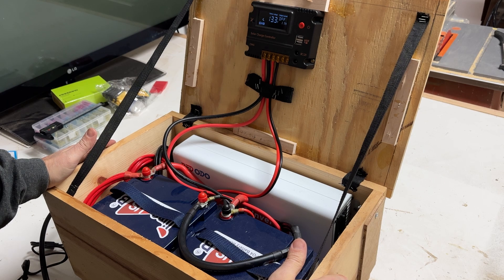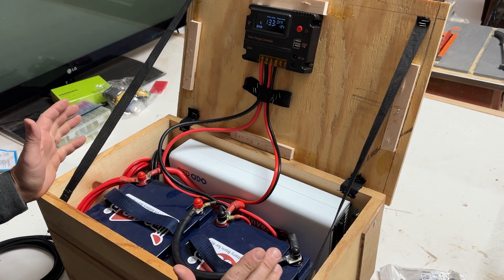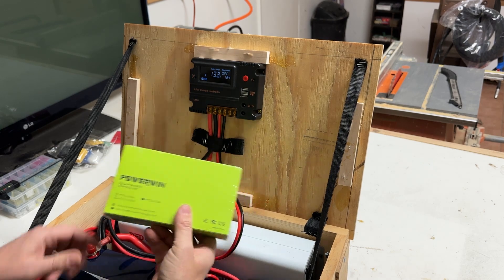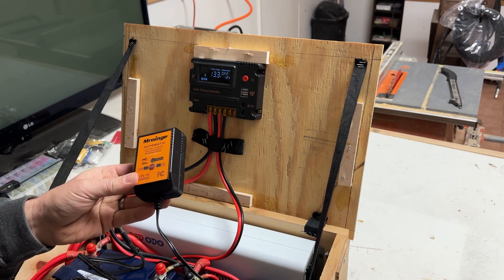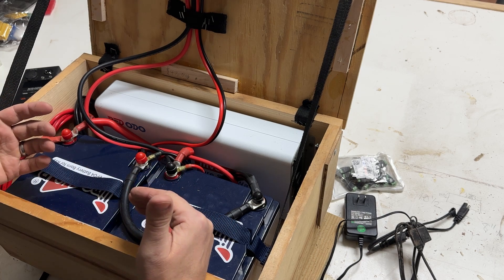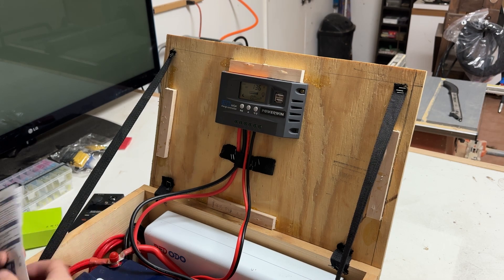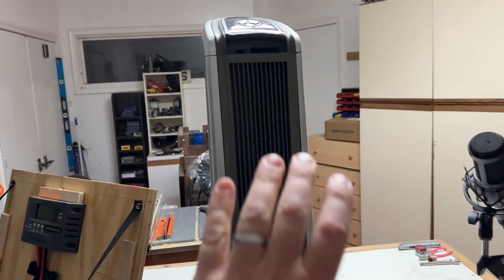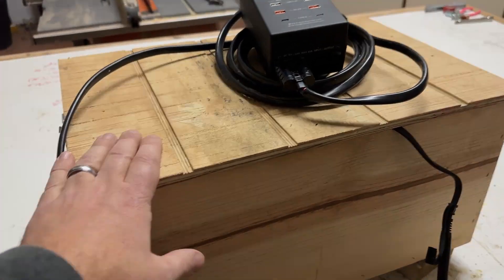I Did It All Wrong - DIY 2000w Power Station Update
People had a lot to say about this Solar Power Station I put together a few months ago. Here is an update, answers to some common questions, and I will do a few upgrades to the unit to make it more usable.

Battery Socket Adapter ($80)
Rododo Inverter ($200)
2 Gauge Jumper Cables ($16)
Solar Charge Controller (updated) ($29)
Solar Cable leads ($32)